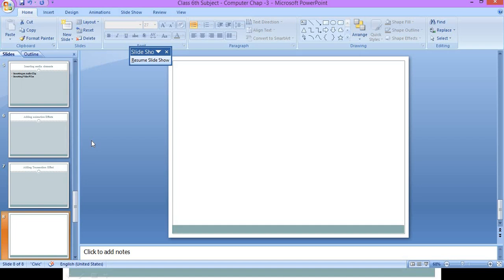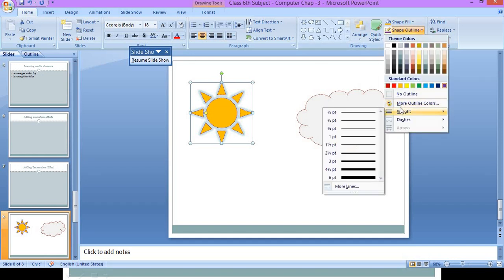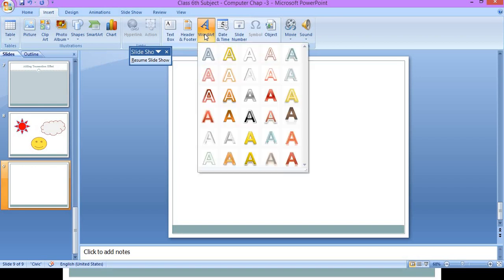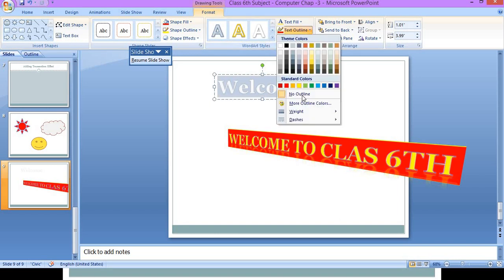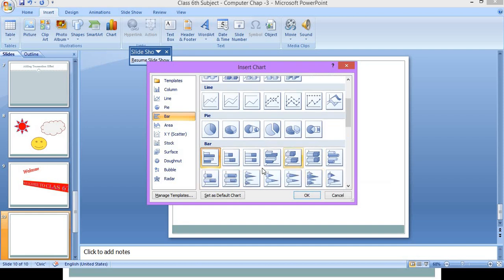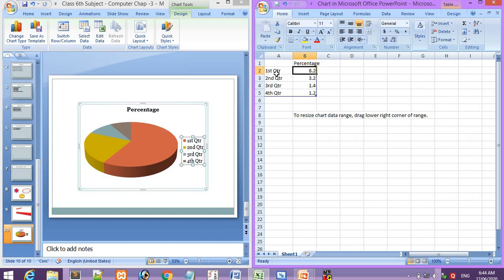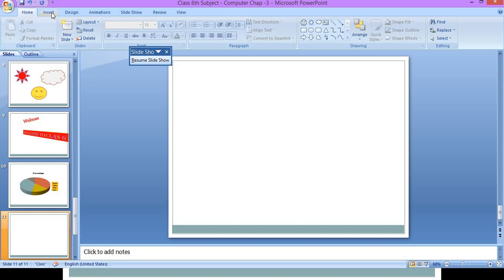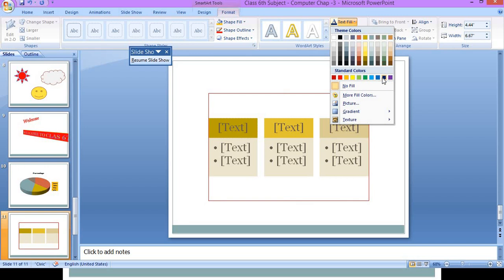Cbse Class - 6th, Chapter No 3 - Graphics and Animation in PowerPoint, Part (2)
Drawing shapes